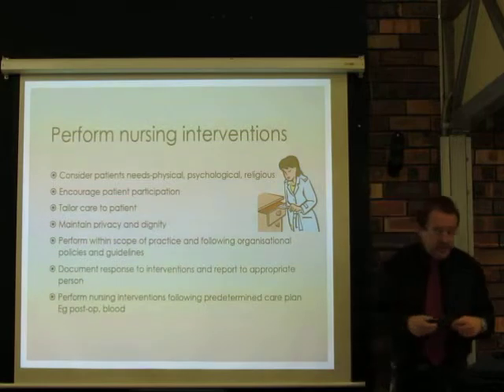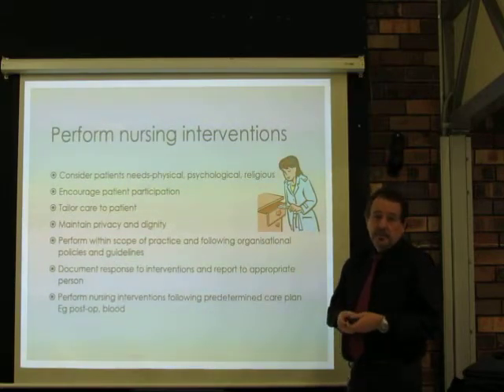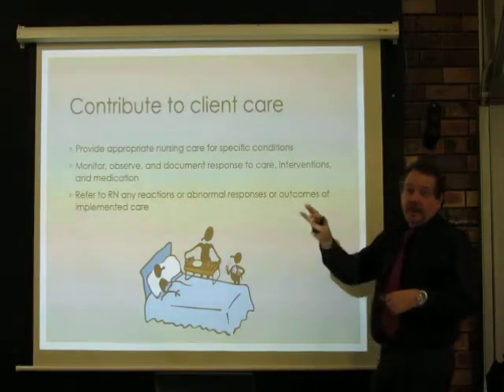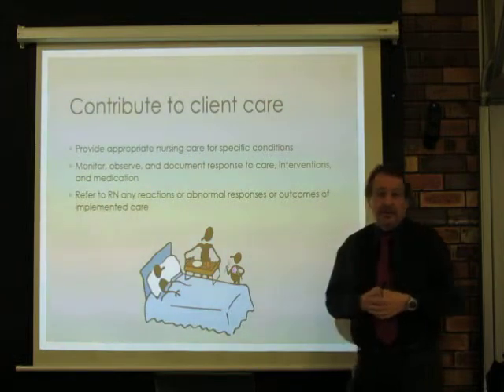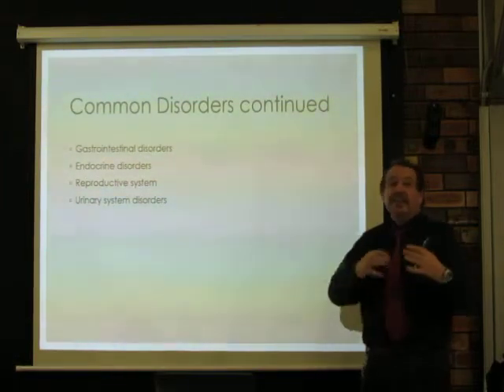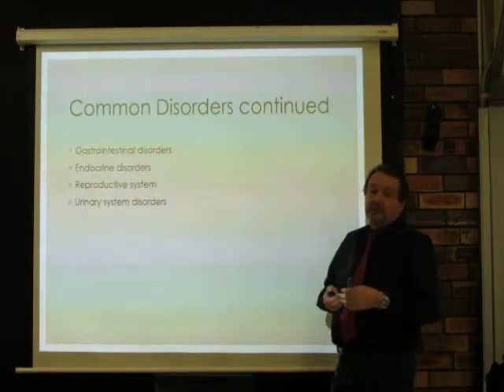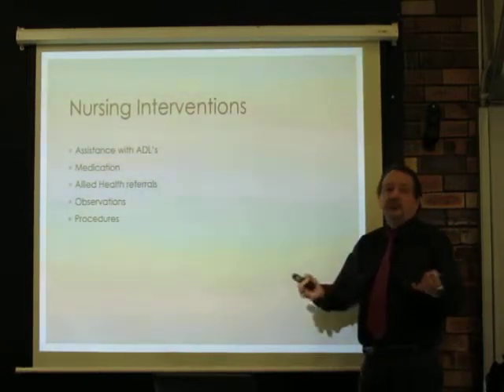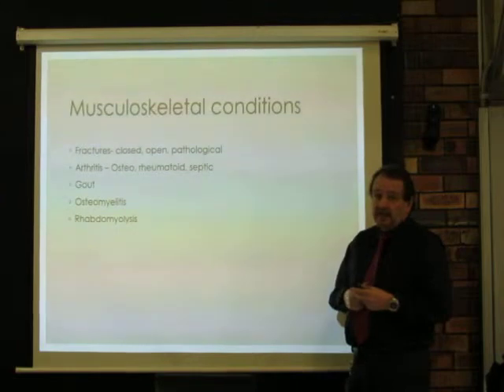Neville's Tutorials: Complex Nursing Care 1 of 2 - 18 September 2014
Neville's Tutorial:  Complex Nursing Care 1 of 2
Facilitator:  Neville Hewlett
Video Taken By:  Judy Berry

This video remains the property of Neville Hewlett and Judy Berry.  Please do not copy, reproduce or redistribute without prior consent from the owners.  Thank you.